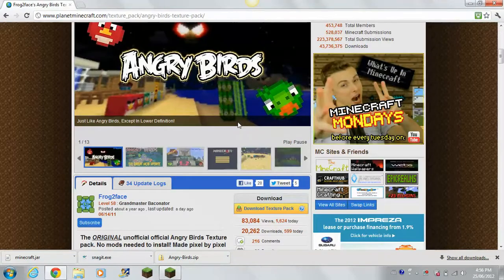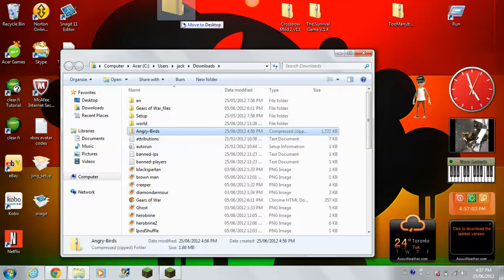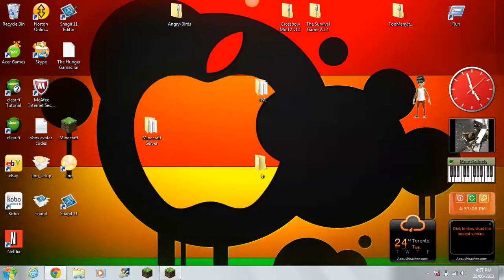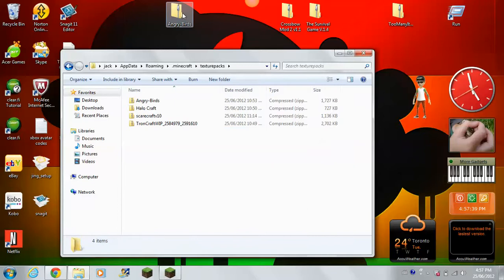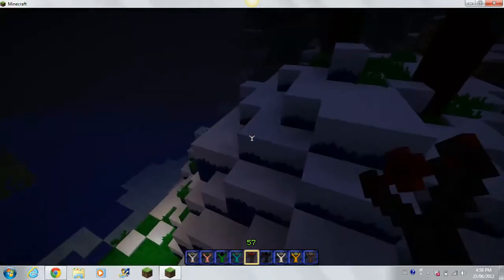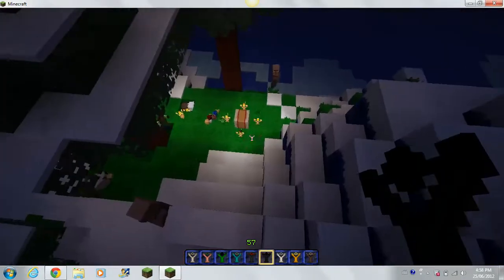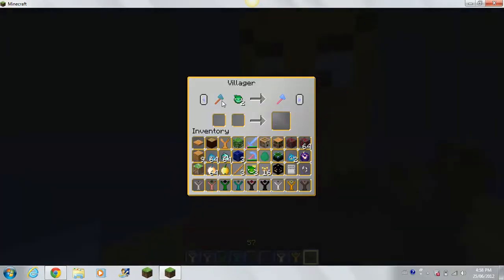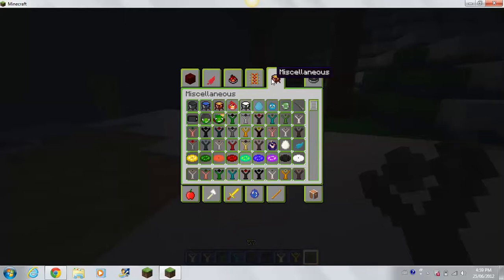Angry Bird Texture Pack download